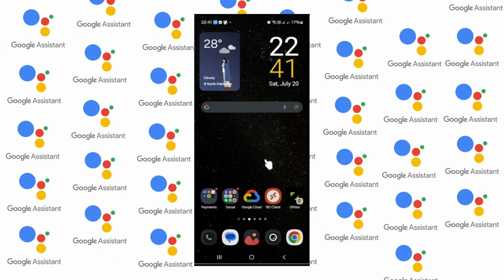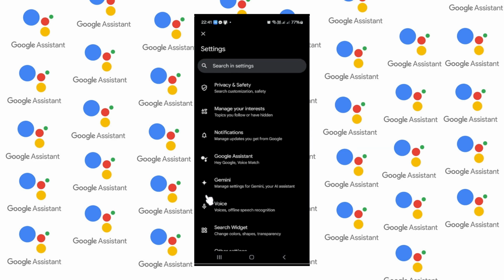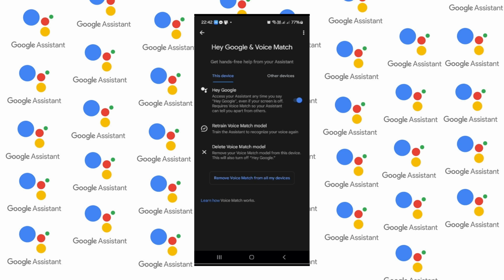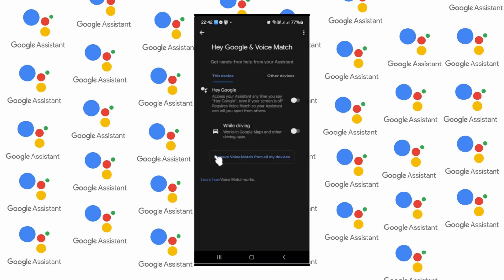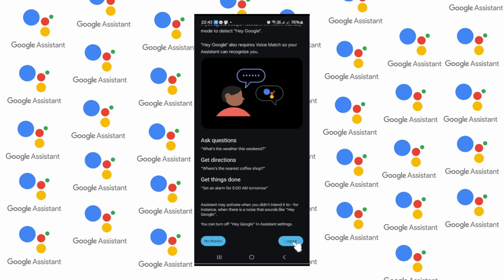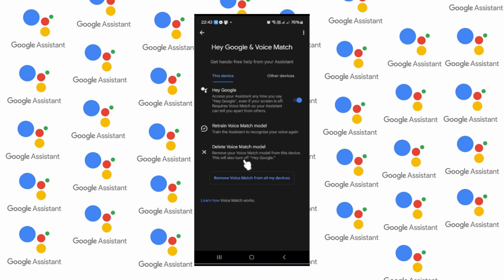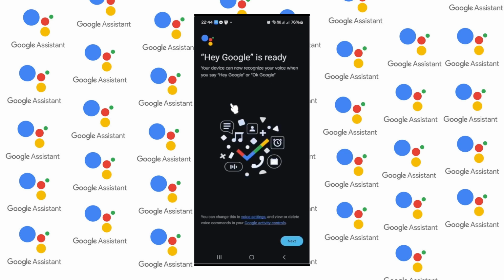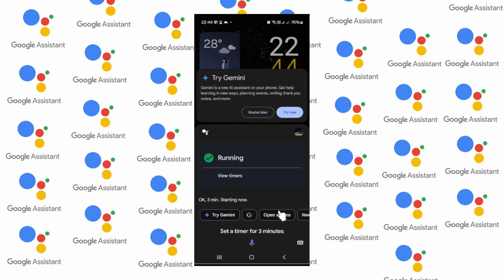How to Reset Google Assistant - 2024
Hey everyone, welcome back to the channel! Today, I'm going to show you how to reset Google Assistant for 2024. 🔄🎤✨

Is your Google Assistant not responding as expected, or do you want to start fresh with new settings? In this tutorial, I'll guide you through the steps to reset Google Assistant on your device, whether it's a smartphone, tablet, or smart speaker. Learn how to clear your Assistant's data, update your preferences, and troubleshoot common issues. Watch now to get your Google Assistant running smoothly again! 🚀📱